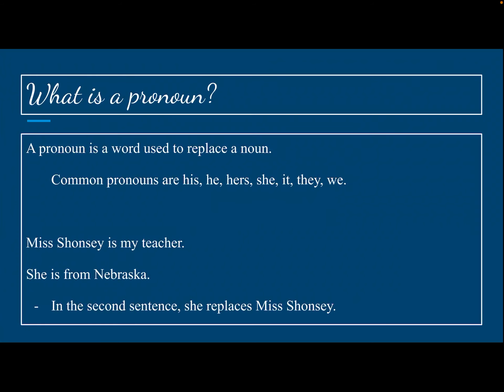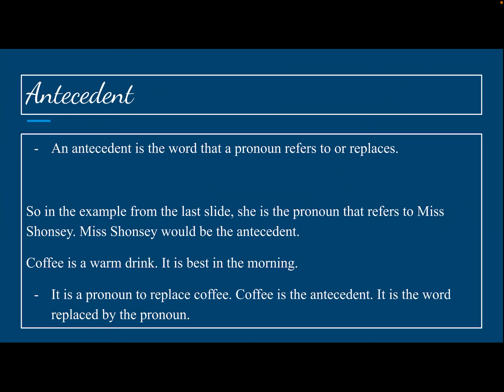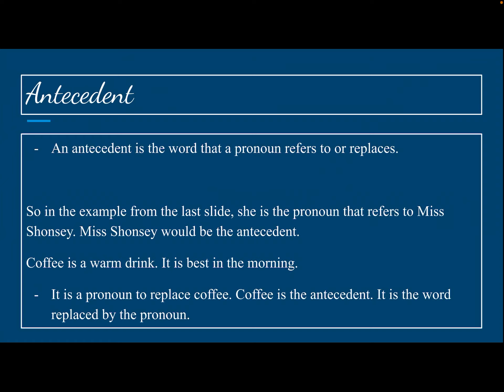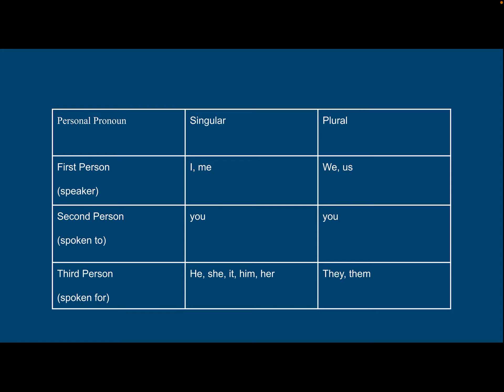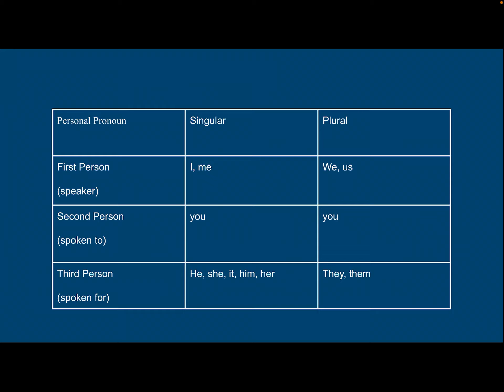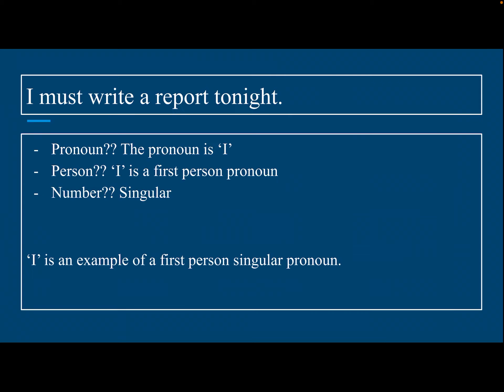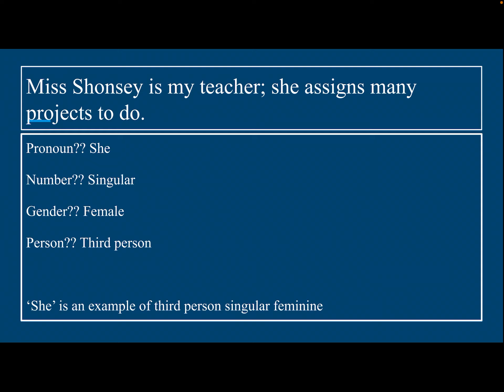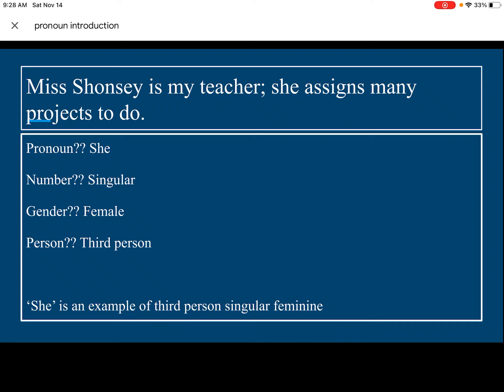Introduction to Pronouns